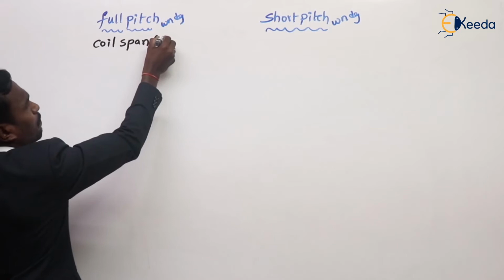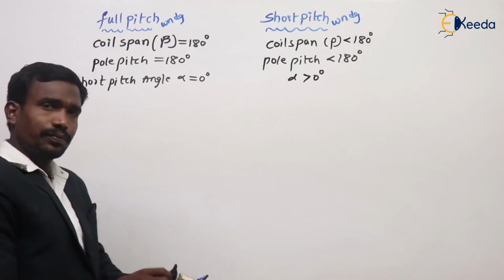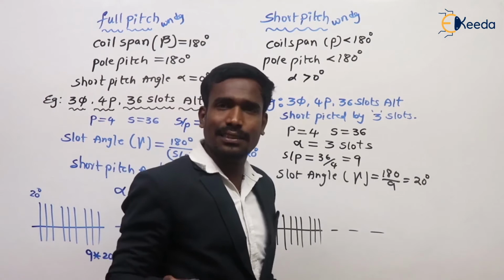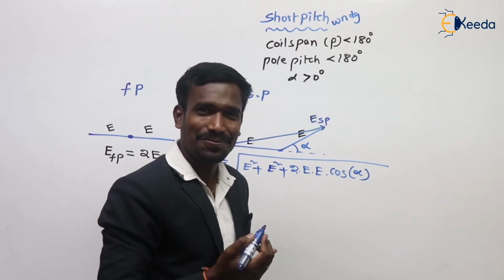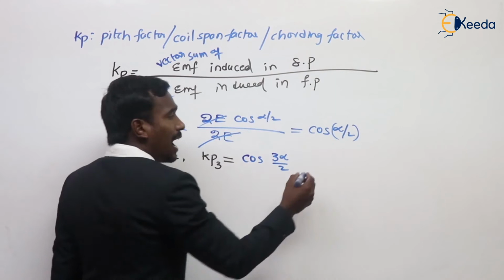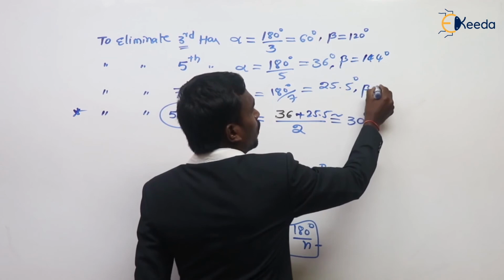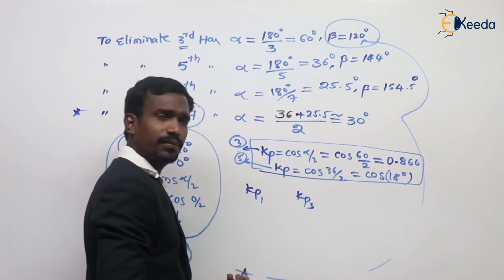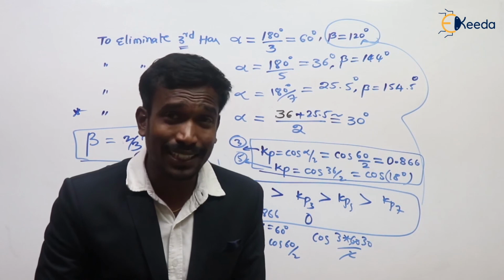Mastering Full Pitch And Short Pitch Windings In Electrical Machines - GATE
Welcome to our comprehensive guide on "Full Pitch and Short Pitch Windings" in the Electrical Machines subject for GATE preparation! 📚

In this video, we delve into the intricate world of windings, specifically focusing on the concepts of Full Pitch and Short Pitch. Whether you're a GATE aspirant or simply looking to enhance your knowledge in electrical engineering, this tutorial is designed to provide you with a clear understanding of these essential topics.

🔍 Topics Covered:

Definition and Basics of Windings
Understanding Full Pitch Windings
Exploring Short Pitch Windings
Significance in Electrical Machines
Applications and Practical Insights
GATE Exam Relevance and Question-solving Strategies

Happy Learning.